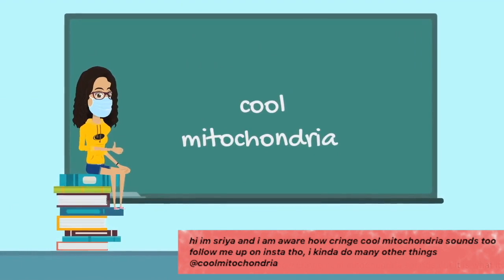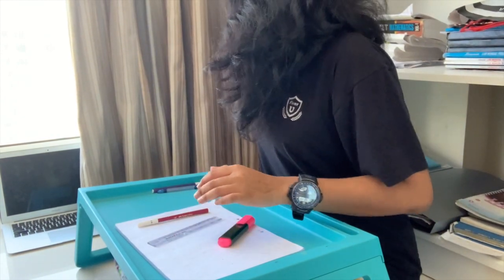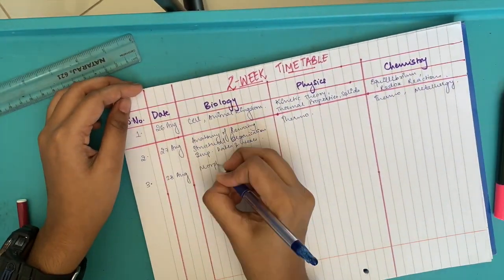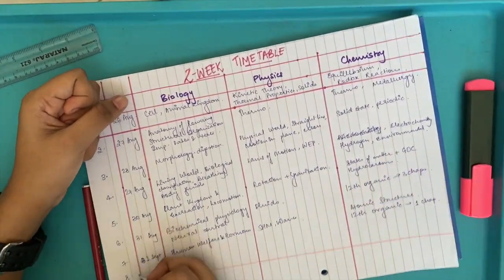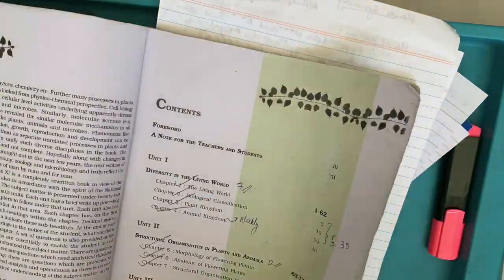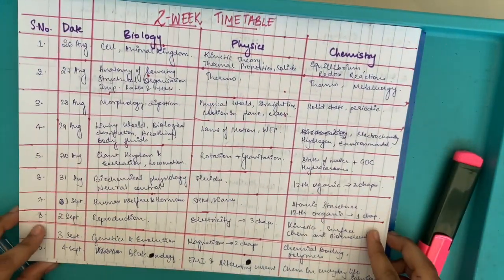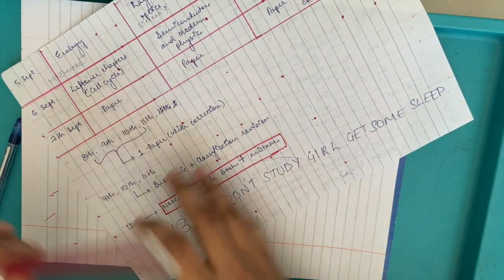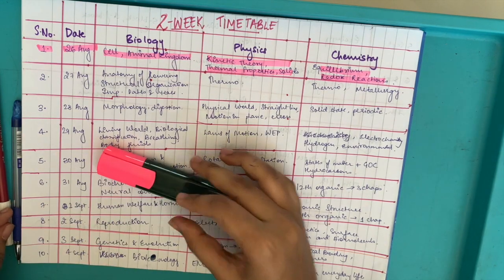Making my NEET 2020 last 2 week revision schedule (study with me #1)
Since I'm unable to make new videos due to my busy NEET schedule I decided to show you how I make my revision schedule!
Helloo guys!
I'm a high school graduate and I make educational videos for fun.
I mainly focus on explaining NCERT biology concepts for theory-based papers and NEET plus a few other general study tips.
Do let me know if you have any doubts or any topics you want to be covered in the comment section below.